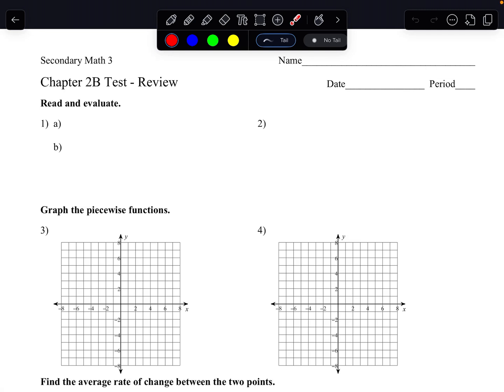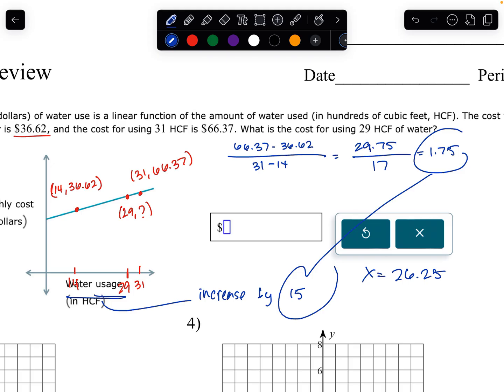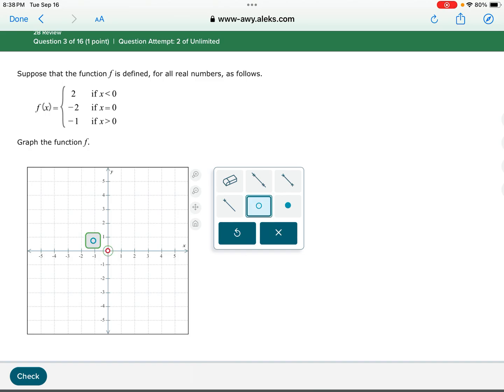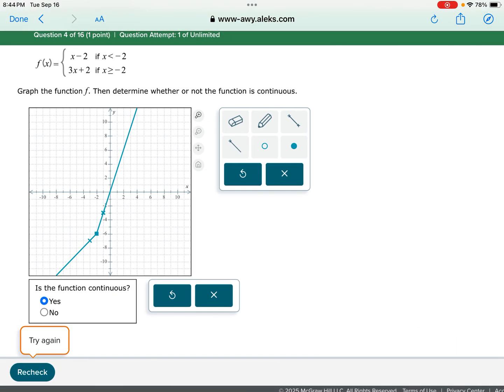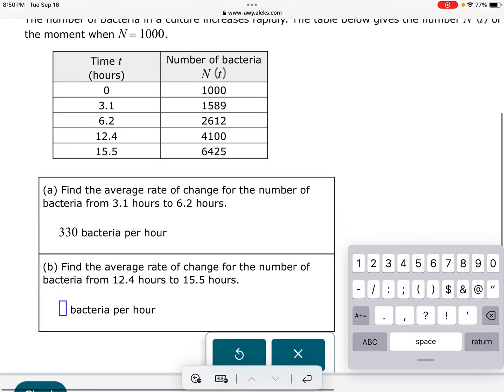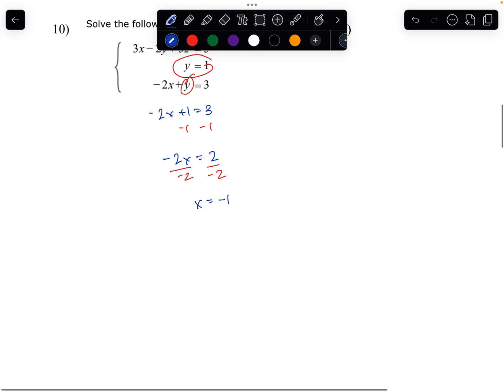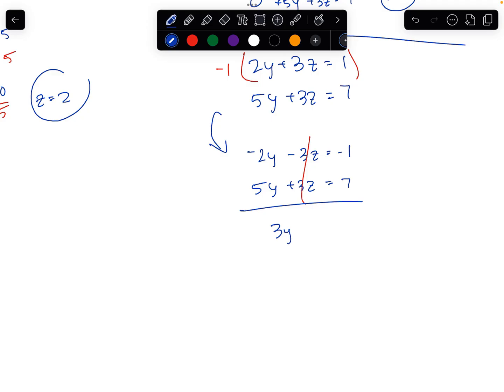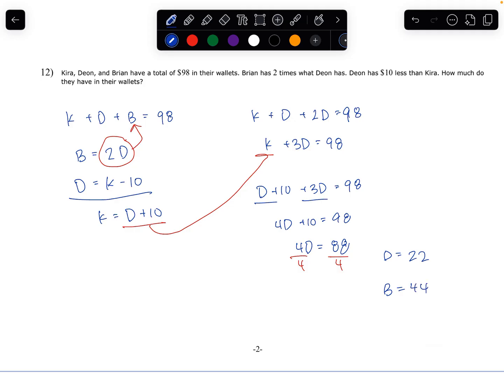2B Test Review Part 1